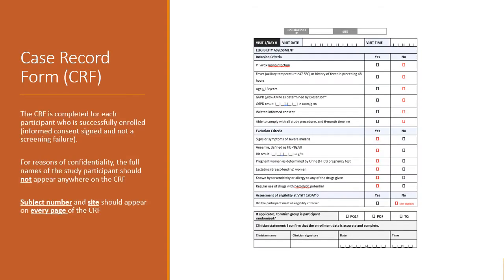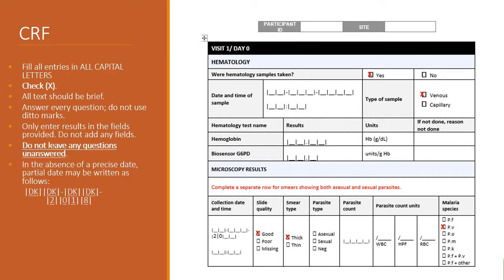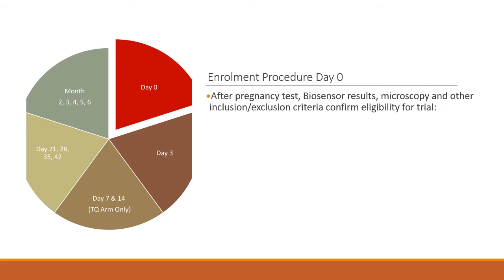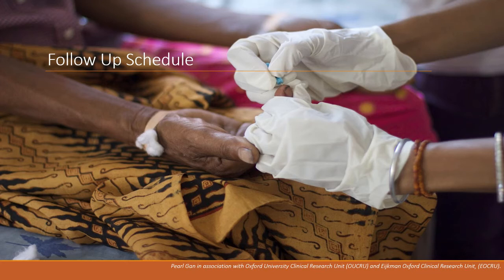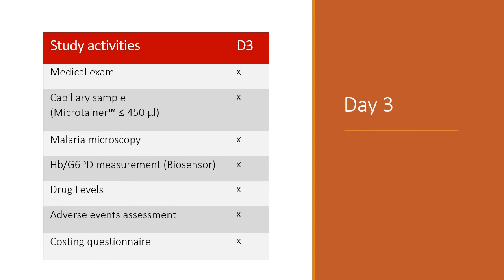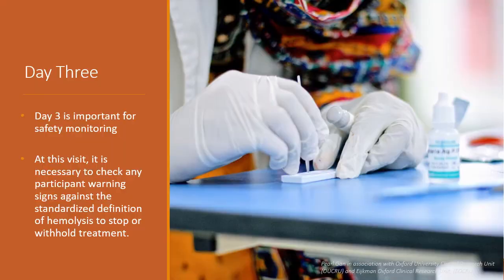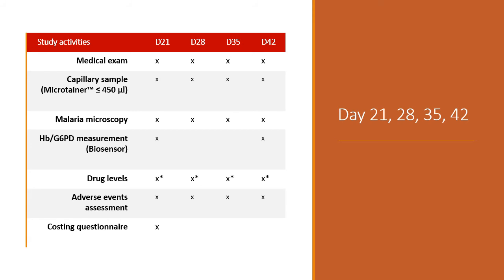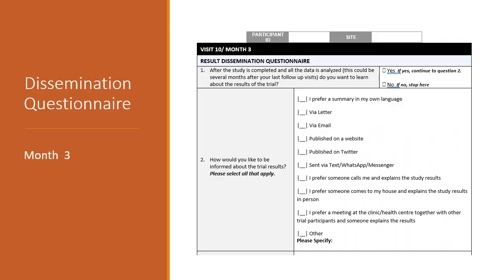EFFORT Cambodia Follow Up Procedures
The Case Record Form (CRF)
Day 0 Procedure
Follow-up until Month 6 procedures
Recurrence